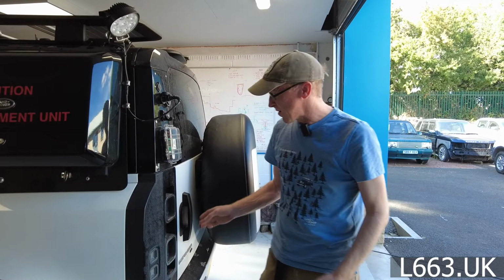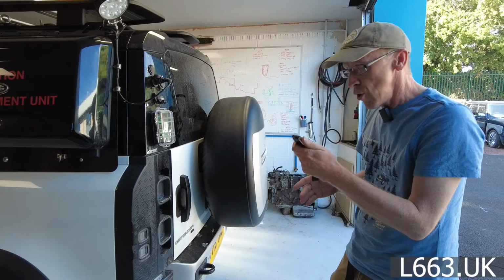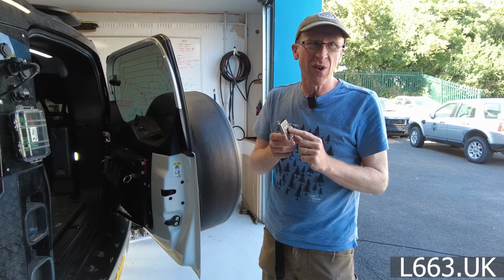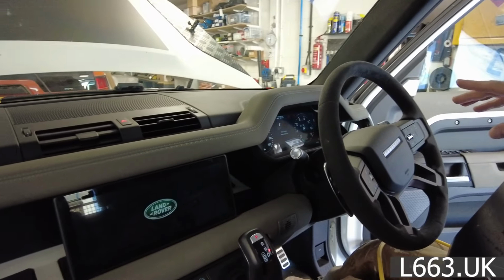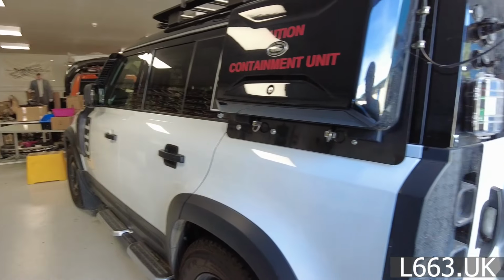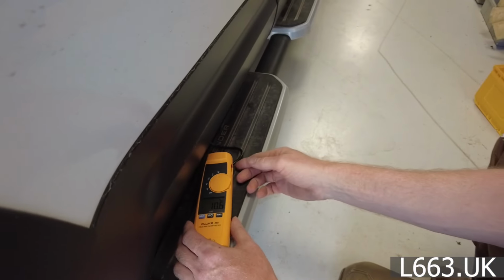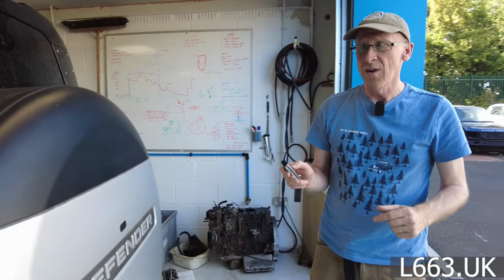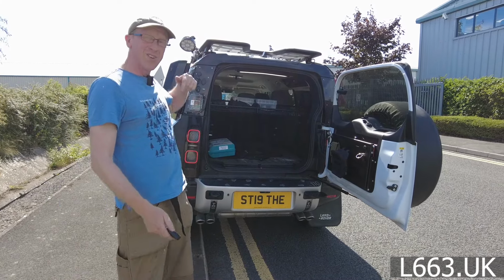Land Rover Defender L663 - Remote Keyfob Tailgate Rear Door Release Upgrade + battery save !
In this video we upgrade our Land Rover Defender L663 to enable to tailgate button on the remote. This enables the boot to be opened from the keyfob and this means the car can still be locked but allow the rear door to be opened without powering up the Pivi system - saving power when camping !